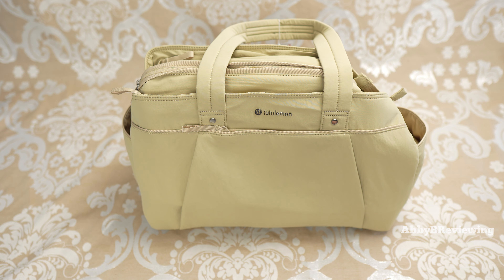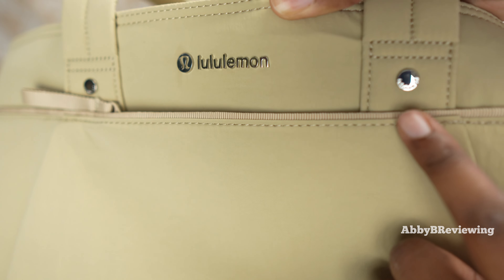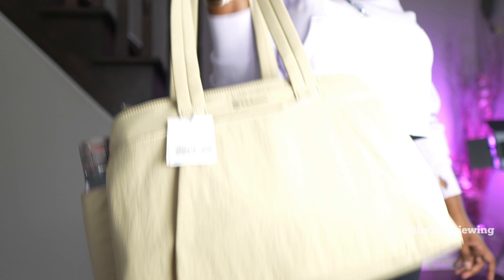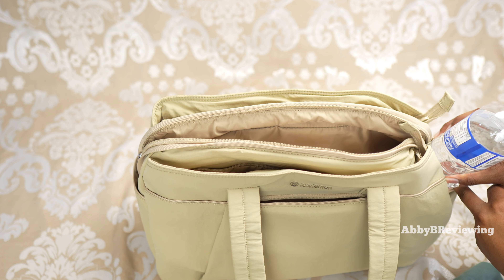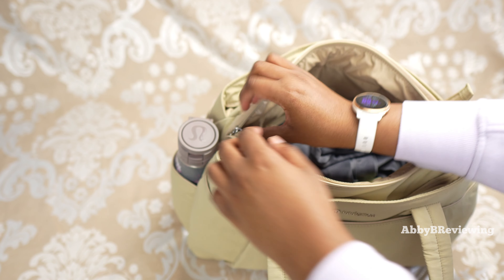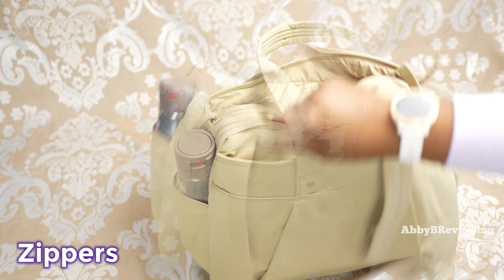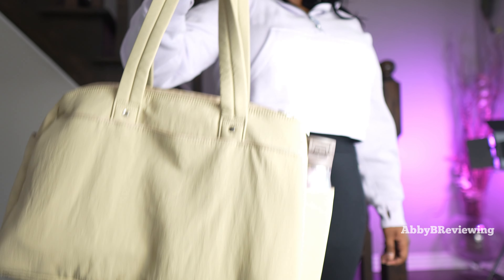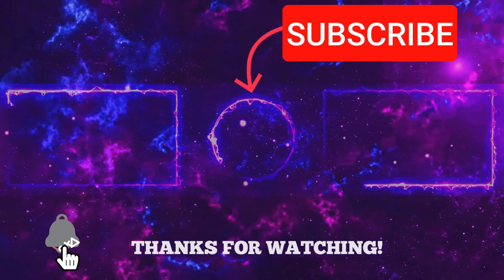Lululemon Throwback Triple Zip Duffel Bag Review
Hi everyone!

This is a review of the lululemon Throwback Triple Zip Duffel Bag 25L I have this in the trench black.

My Outfit 👇:
✦ lululemon Engineered Warmth Jogger Full Length (wearing size 12):
✦ lululemon Scuba Oversized Half Zip Hoodie (wearing size m/l):
✦ Garmin Venu 2S Smartwatch:

Key Points ⏰:
0:00 Intro
00:46 Colour
00:52 Price
00:58 Logos
01:18 All Around & Inside View
02:51 Try On
03:40 Feature Highlights
04:08 What's In My Bag?
07:14 Zippers
07:38 Suitcase Demo
08:23 Tag
08:33  Cons
09:55 Rating
10:12 Outro

The video was filmed, edited & uploaded by AbbyBReviewing.